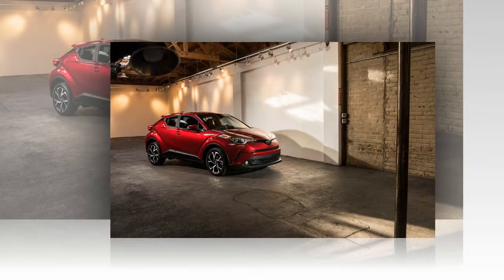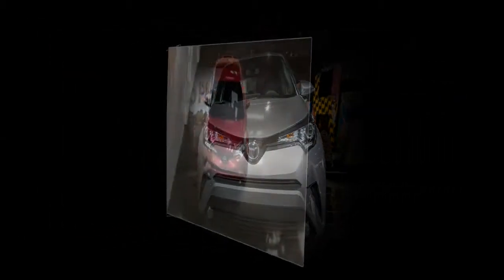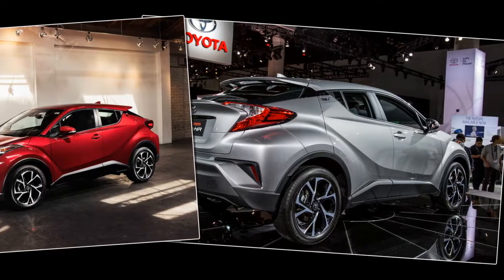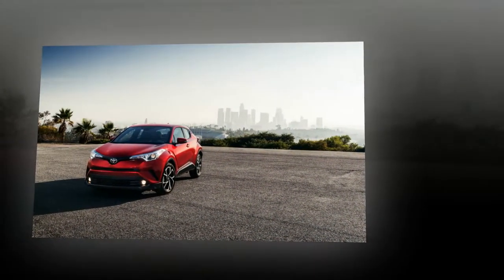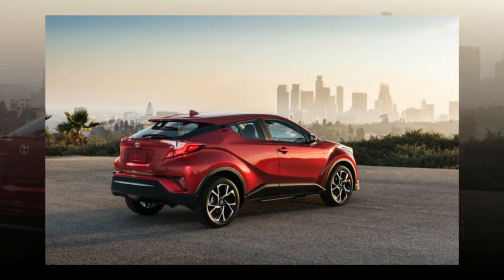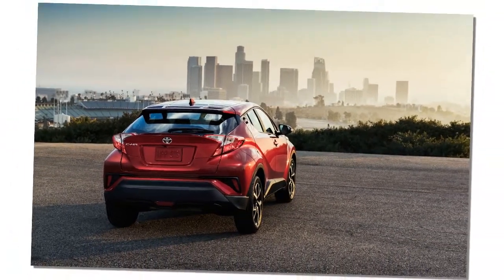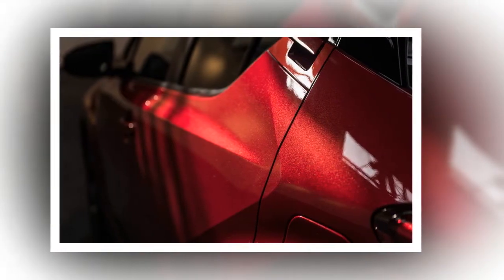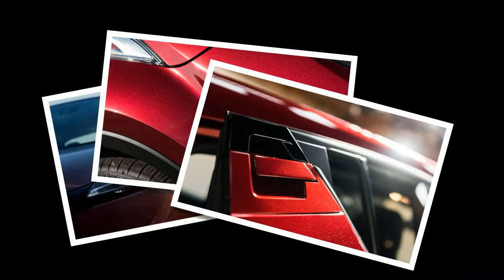2018 Toyota C HR Performence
2018 Toyota C HR,2018 toyota c hr review,2018 toyota c hr towing capacity,2018 toyota c hr price,2018 toyota c hr specs,2018 toyota c hr xle premium,2018 toyota c hr interior,2018 toyota c hr release date,2018 toyota c-hr suv